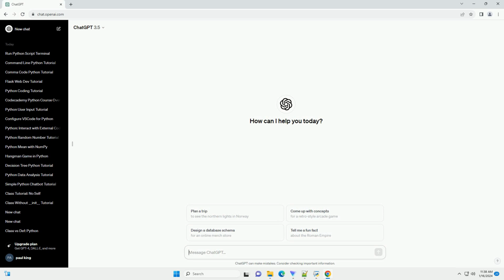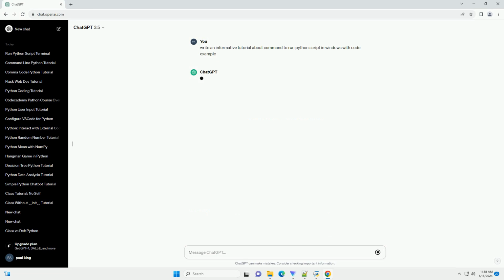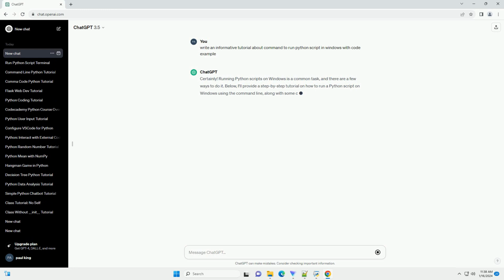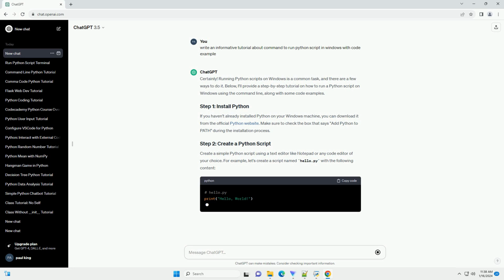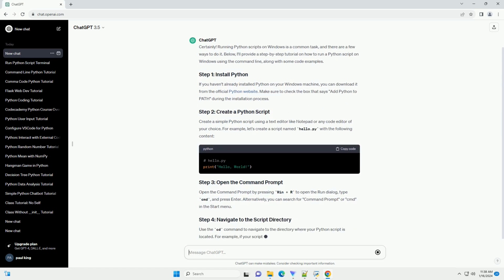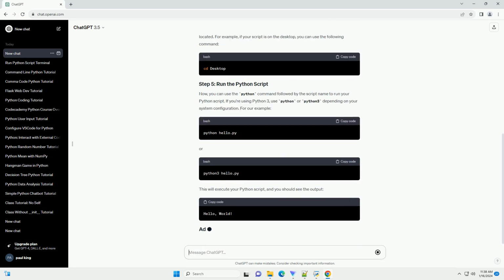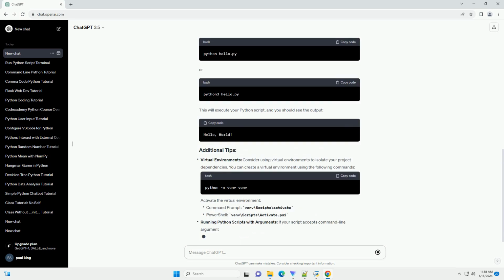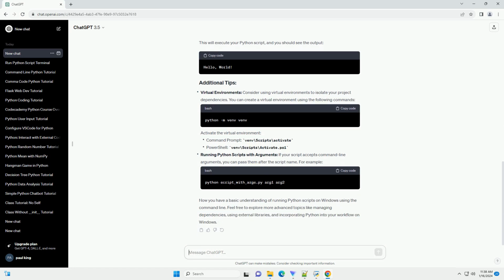command to run python script in windows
Certainly! Running Python scripts on Windows is a common task, and there are a few ways to do it. Below, I'll provide a step-by-step tutorial on how to run a Python script on Windows using the command line, along with some code examples.
If you haven't already installed Python on your Windows machine, you can download it from the official Python website. Make sure to check the box that says "Add Python to PATH" during the installation process.
Create a simple Python script using a text editor like Notepad or any code editor of your choice. For example, let's create a script named hello.py with the following content:
Open the Command Prompt by pressing Win + R to open the Run dialog, type cmd, and press Enter. Alternatively, you can search for "Command Prompt" or "cmd" in the Start menu.
Use the cd command to navigate to the directory where your Python script is located. For example, if your script is on the desktop, you can use the following command:
Now, you can use the python command followed by the script name to run your Python script. If you're using Python 3, use python or python3 depending on your system configuration. For our example:
or
This will execute your Python script, and you should see the output:
Virtual Environments: Consider using virtual environments to isolate your project dependencies. You can create a virtual environment using the following commands:
Activate the virtual environment:
Running Python Scripts with Arguments: If your script accepts command-line arguments, you can pass them after the script name. For example:
Now you have a basic understanding of running Python scripts on Windows using the command line. Feel free to explore more advanced topics like managing dependencies, using external libraries, and incorporating Python into your workflow on Windows.
ChatGPT